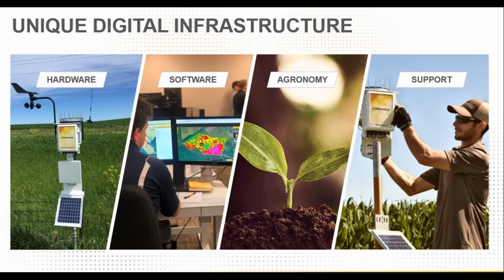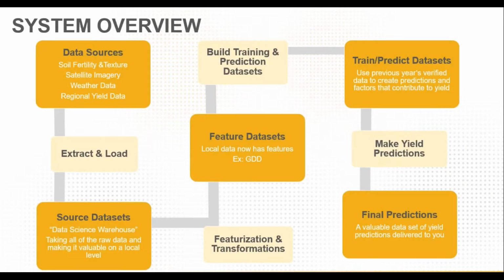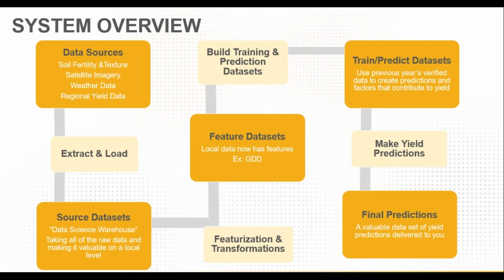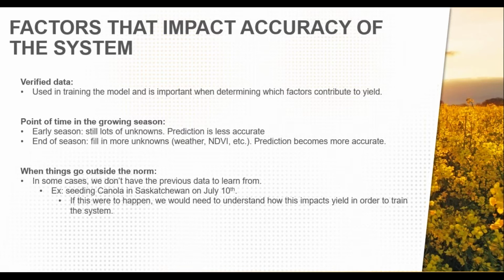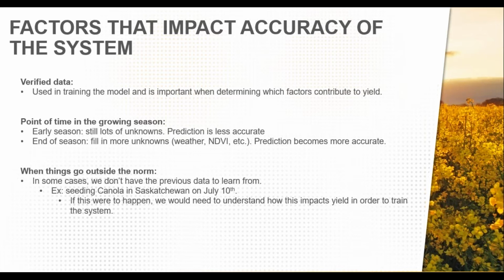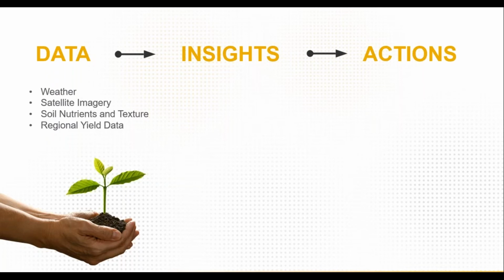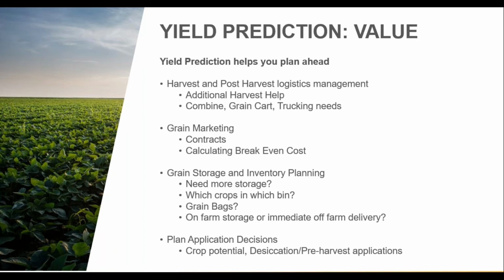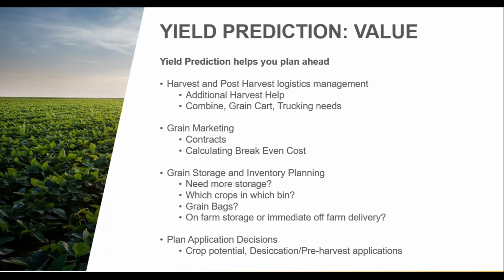FarmCommand Webinar - Data-Driven Yield Predictions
FarmCommand provides access to all your data allowing you to determine:

• What your crop needs to realize the yield potential
• Why soils in one location receive less rainfall and lower temperatures even though all crops were planted in the same week
• How fields differ this year compared to the same time last year and the year before

Watch the webinar to see how FarmCommand can help you drive your yields further.